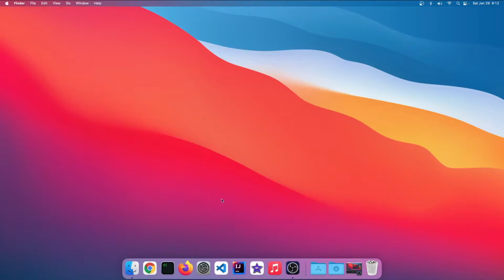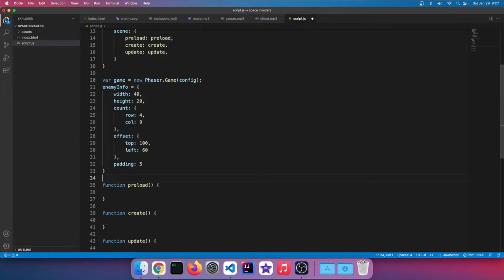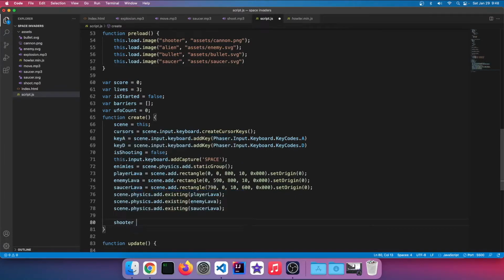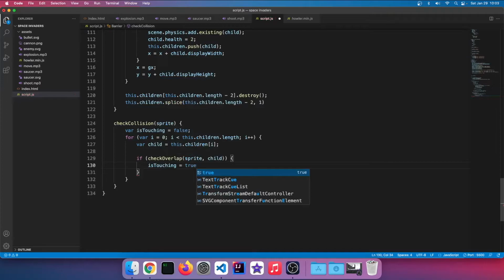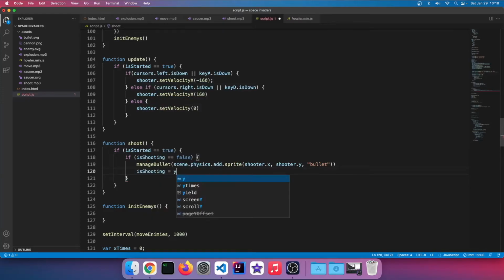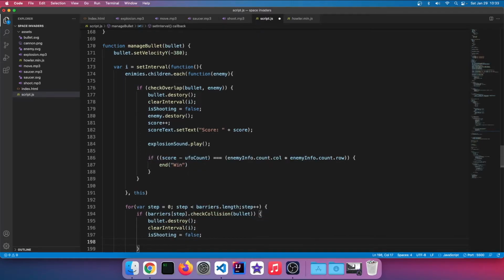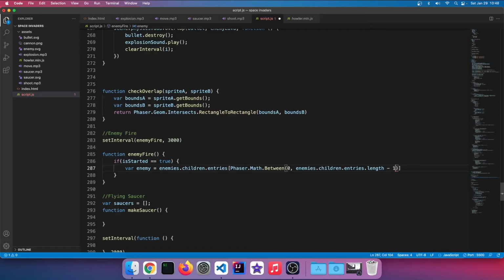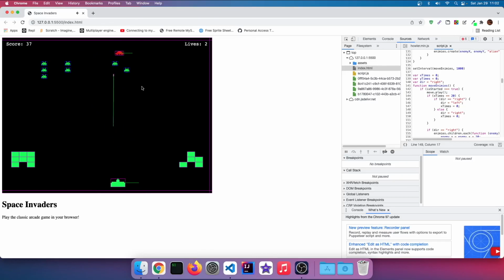How to make a Space Invaders game in Javascript and Phaser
In this video, Theo shows you how to make a Space Invaders game in Javascript and Phaser!